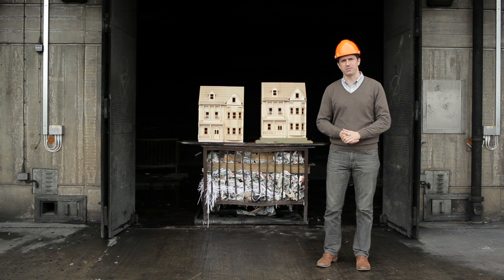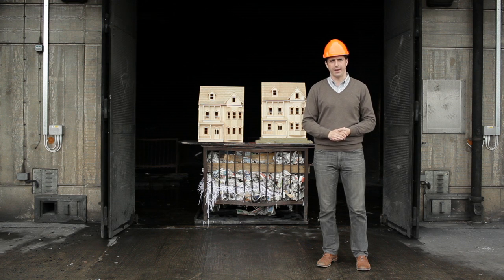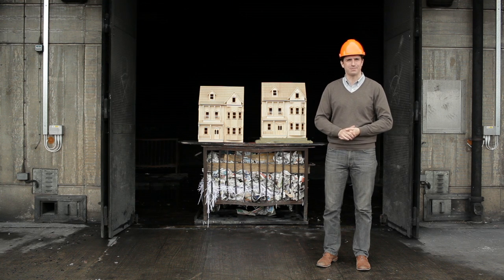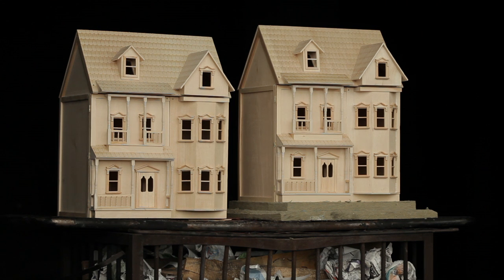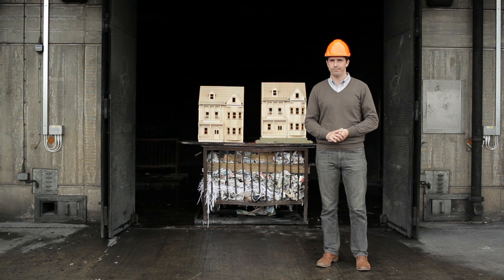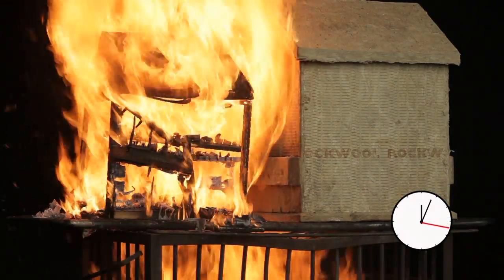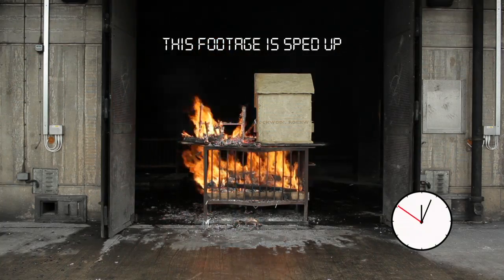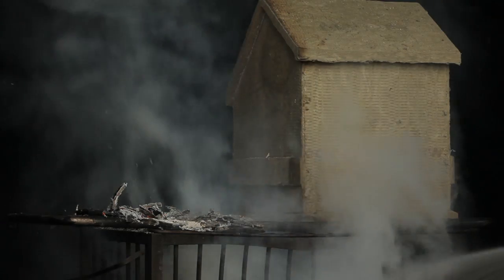DOES IT BURN? - Wooden House -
A wooden house was placed in the middle of a fire - its only protection was Rockwool insulation. DOES IT BURN?

What do you want us to put in the Rockwool mini-house next?